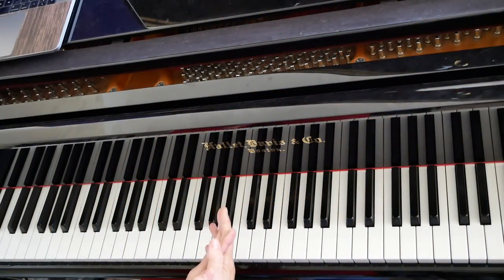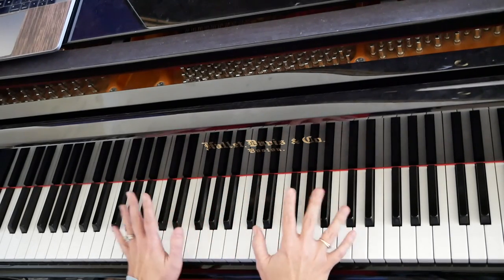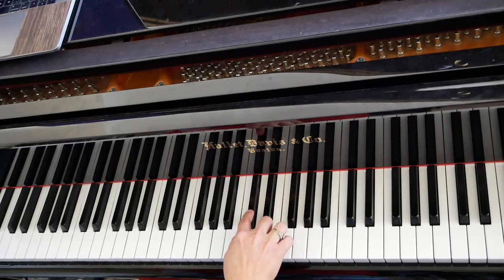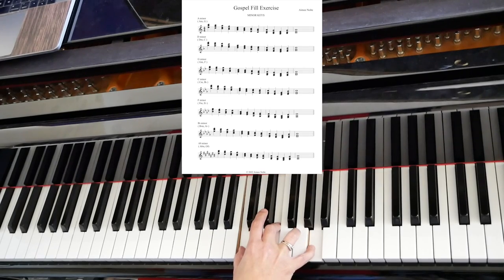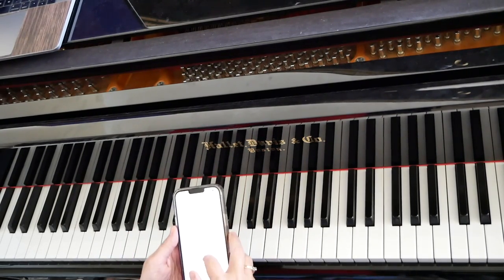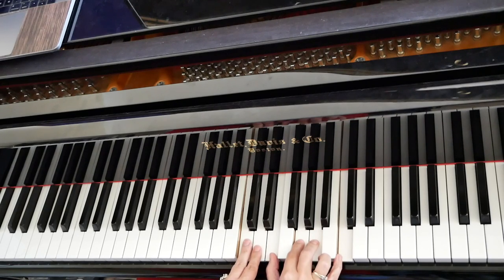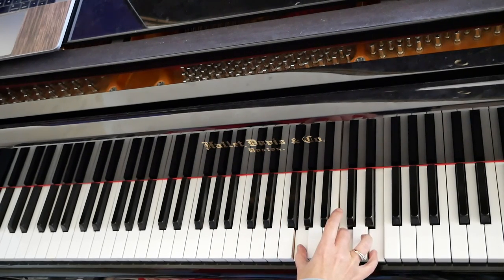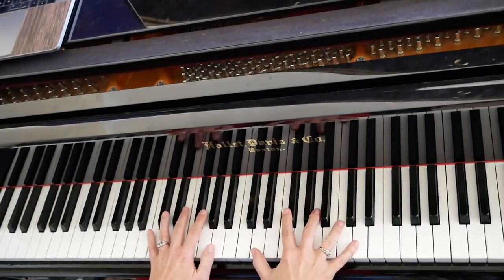Easiest, TASTIEST Gospel Piano Fill Ever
Maybe the easiest piano trick you will ever learn! Make your piano playing MUCH more interesting by adding this little triadic fill to your musical vocabulary. It won't take much practice, and I've made you a pdf to help, if you are a visual learner!

Pick up my new album, "Lighten Up," as well as all of my other albums here:

Video recorded using:
Earthworks SV33 vocal mic
Earthworks PM40 piano mic